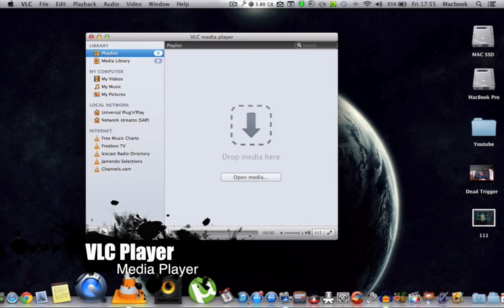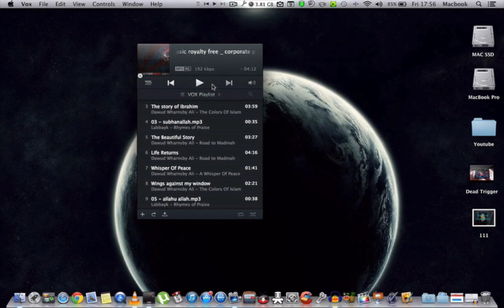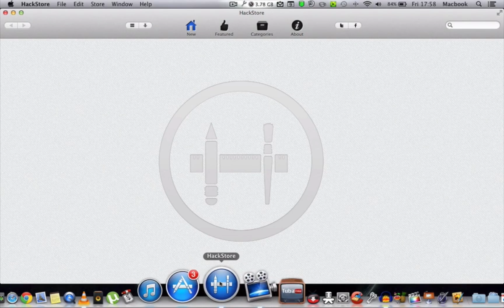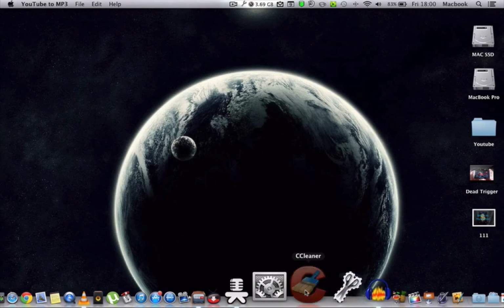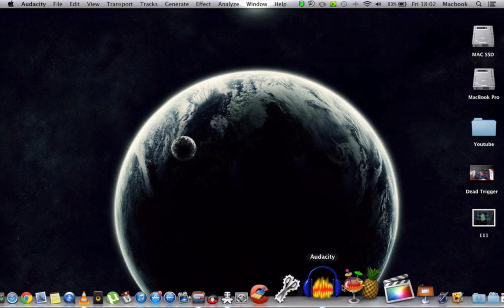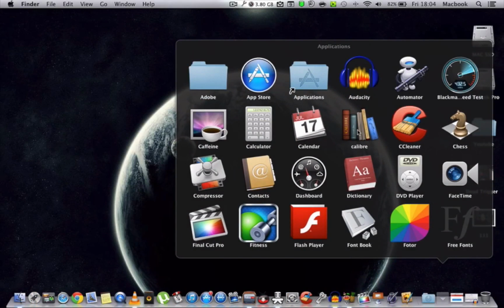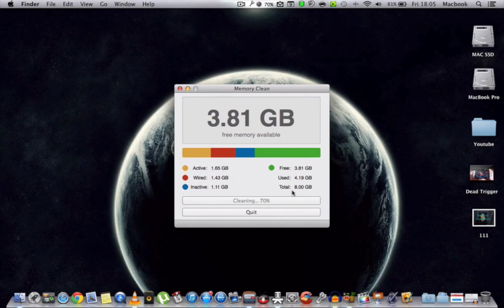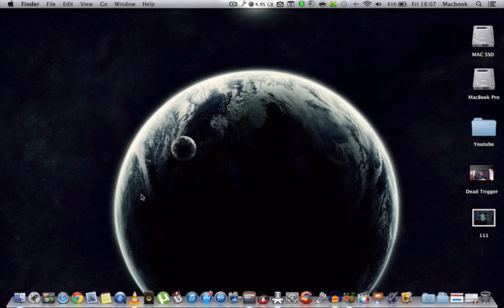Whats On My Mac: August 2013 Best Mac Apps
A Video Showing You Whats On My Mac: August 2013

Best Mac Apps